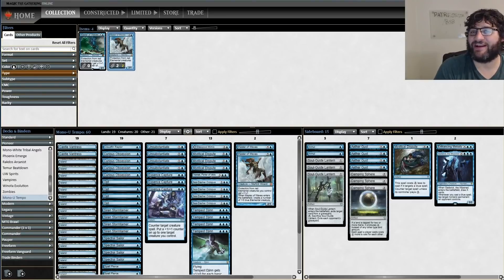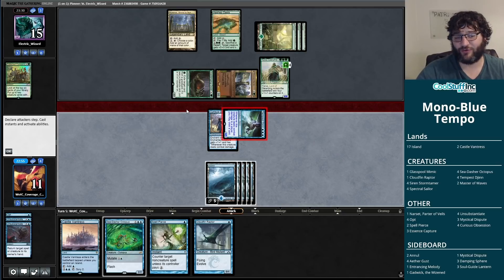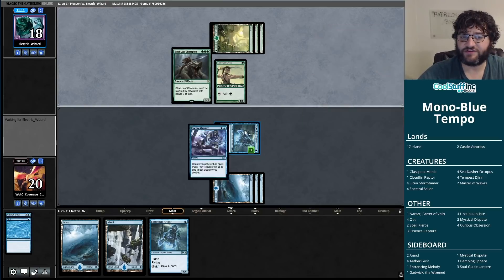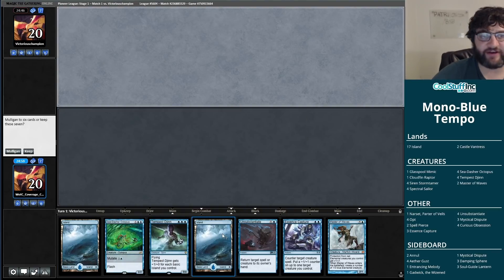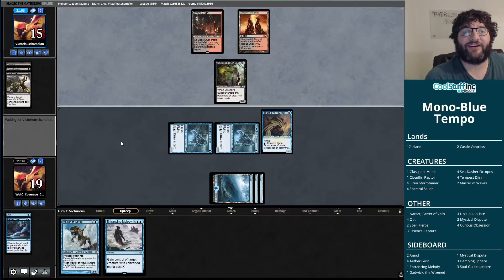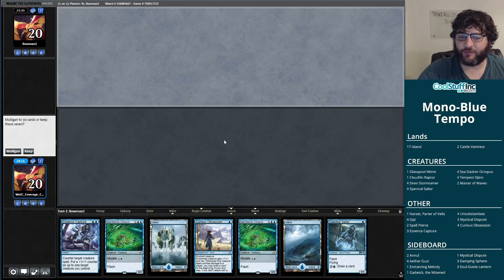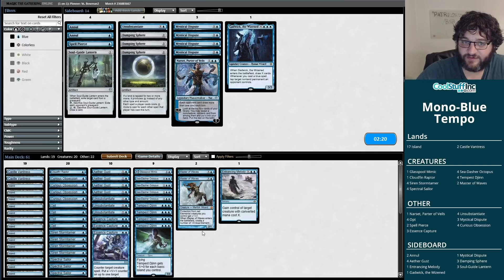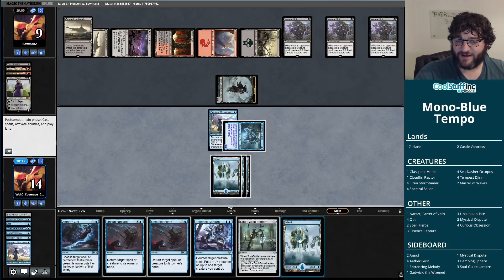MTG: Pioneer Mono-Blue Tempo | Punting Pioneer with Corbin Hosler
Time Stamps
03:12 - Match 1
18:13 - Match 2
32:35 - Match 3

Deck
1 Cloudfin Raptor
4 Siren Stormtamer
4 Spectral Sailor
4 Sea-Dasher Octopus
4 Tempest Djinn
2 Master of Waves
1 Glasspool Mimic
1 Narset, Parter of Veils
4 Opt
2 Spell Pierce
3 Essence Capture
4 Unsubstantiate
3 Mystical Dispute
4 Curious Obsession
17 Island
2 Castle Vantress
1 Glasspool Mimic

Sideboard
2 Annul
4 Aether Gust
1 Entrancing Melody
1 Gadwick, the Wizened
1 Mystical Dispute
3 Damping Sphere
3 Soul-Guide Lantern